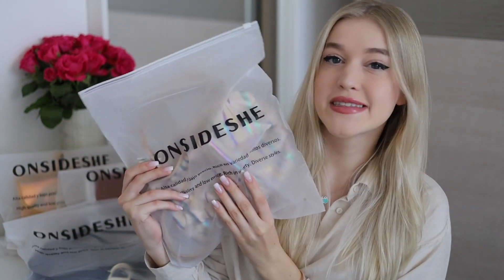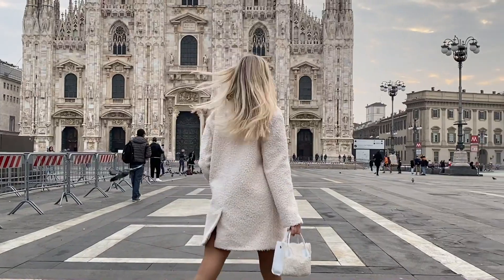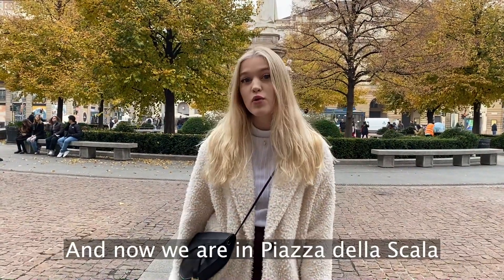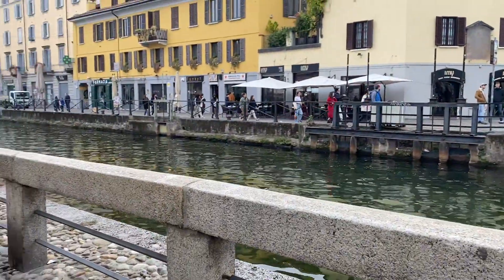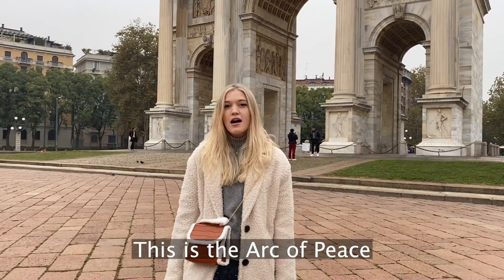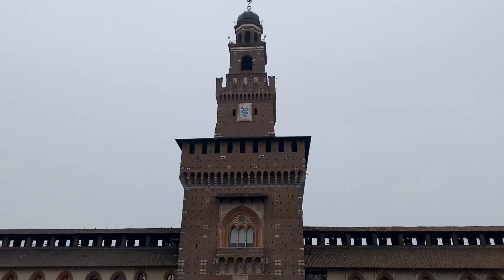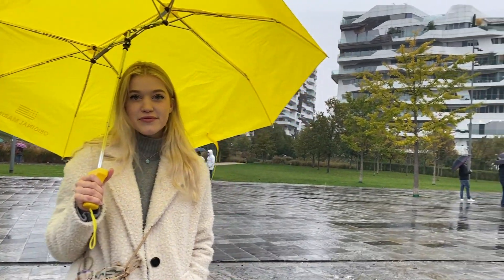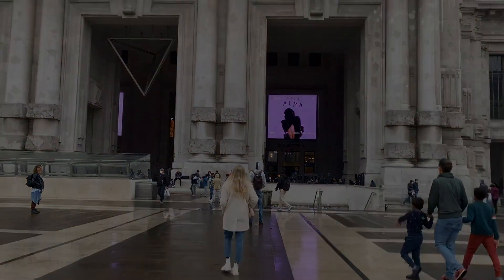Visiting The Incredible City of Milan - Italy! - Traveling around the World with “OnsideShe” [Vlog]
Visiting the amazing city of Milan - Italy! - Traveling the world with “OnsideShe” Milan, the city of Italian fashion.

This city, capital of the Lombardy region and northern Italy, is ideal for spending a pleasant weekend strolling through its historic center, which is centered on the impressive Duomo, relaxing in its parks, shopping in its most commercial streets, or tasting the most traditional dishes of one of the best cuisines in the world.

If you have more time, you can also take a day trip to nearby attractions like Lake Como, the Swiss Alps, or the medieval city of Bergamo, among many more. In this video we show you the best parts of Milan.

The first thing that comes to mind when you think of Milan is that it is the world capital of fashion and retail. Fashion weeks and numerous designer shops are well known in the city.

To help you plan your visit to this beautiful Italian city, I've put together a list of the best things to see and do in Milan. There are numerous historical and cultural sites in Milan, starting with the city's most famous tourist attraction, the Milan Cathedral.

Section 107 of the US Copyright Law states: “Notwithstanding the provisions of sections 106 and 106A, fair use of a copyrighted work, including use by reproduction in copies or phonograph recordings, or by any other means specified in that section, for purposes such as criticism, comment, news reporting, teaching (including multiple copies for classroom use), scholarship, or research, is not an infringement of copyright. "This video and our YouTube channel in general may contain certain copyrighted works that are not specifically authorized for use by the copyright holders, but that we believe in good faith are protected by federal law and the fair use doctrine for one or more of the reasons listed above.